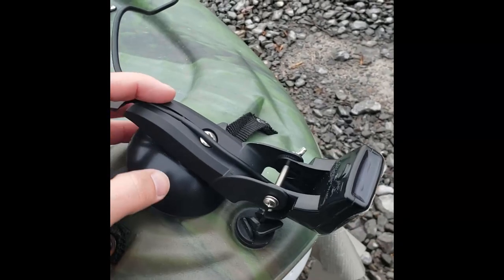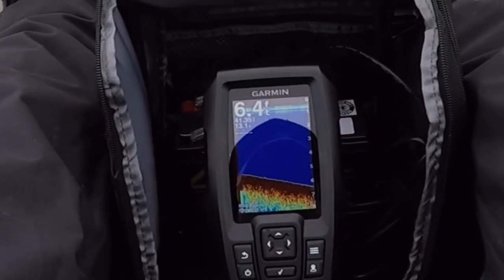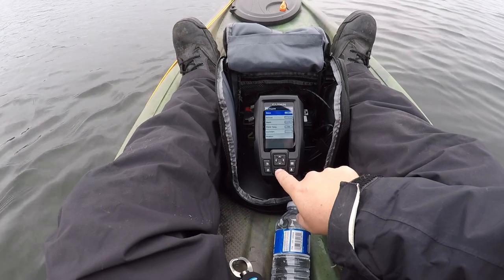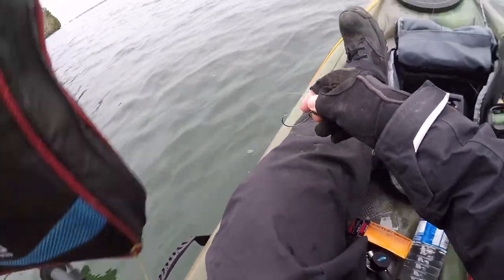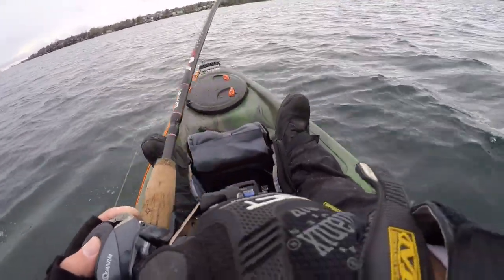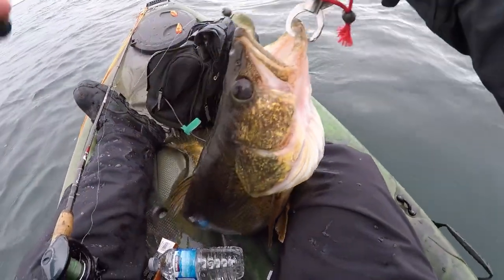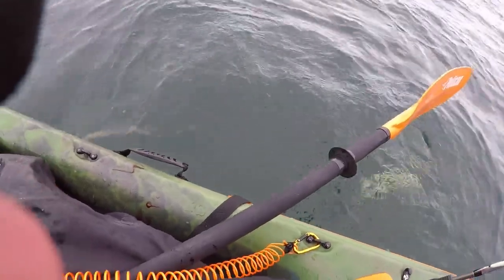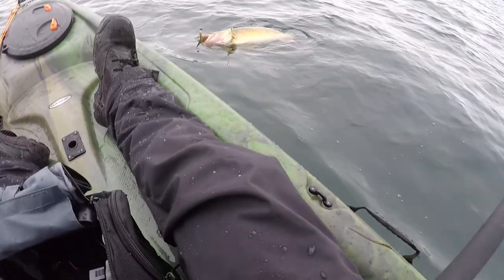MONSTER Lake Ontario Walleye - FROM A KAYAK!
FINALLY! The Collin's Bay skunk is off my kayak! When I decided to go out that day, I never imagined I would catch the biggest walleye I've ever seen with my own eyes!

I attribute it mostly to my Garmin Striker 4 Portable Fish Finder. Sure, I might have caught it anyways, but without being able to see what depth i'm in and what the bottom looks like, I may never have stopped at that spot to throw my oddly rigged xzonelures tube over the drop!